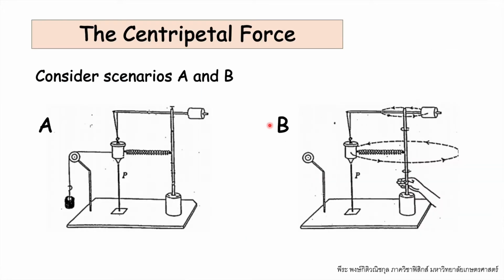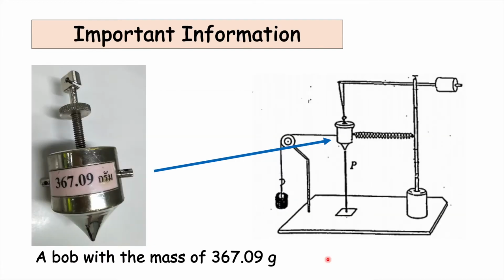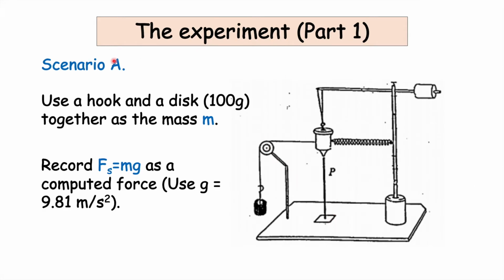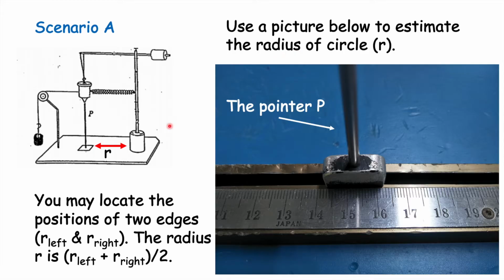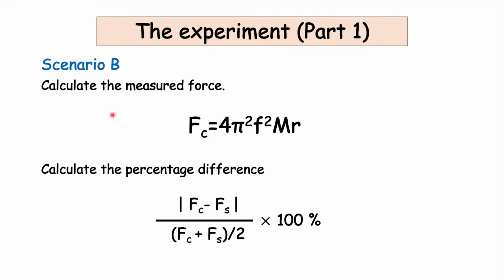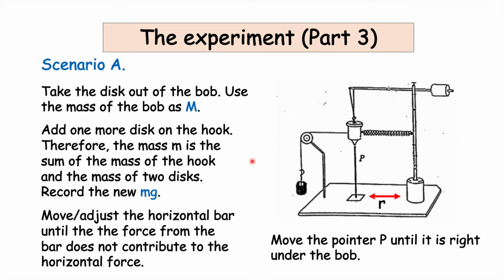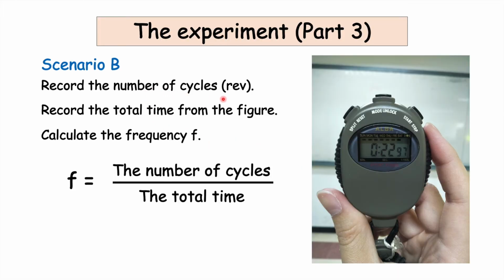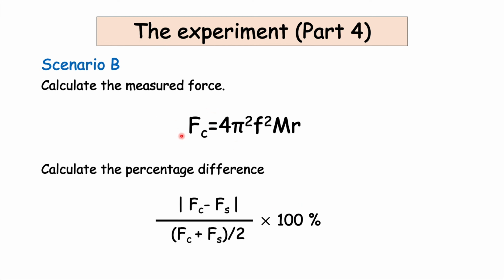Experiment 12 (01420113 IUP)